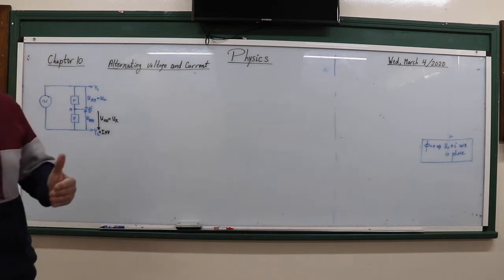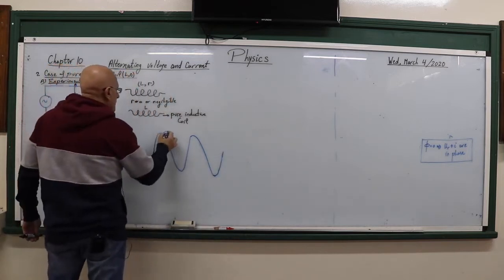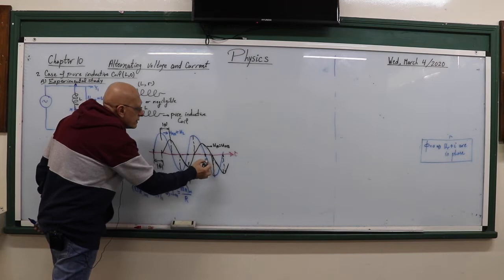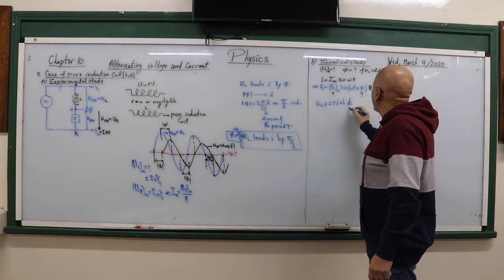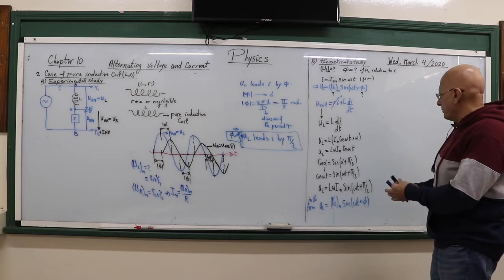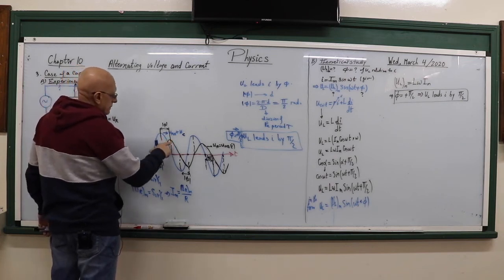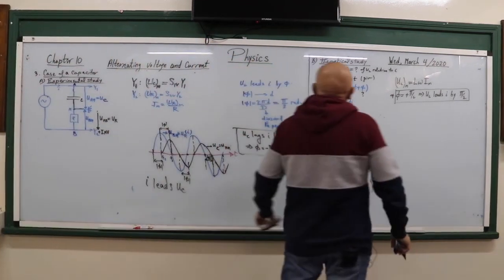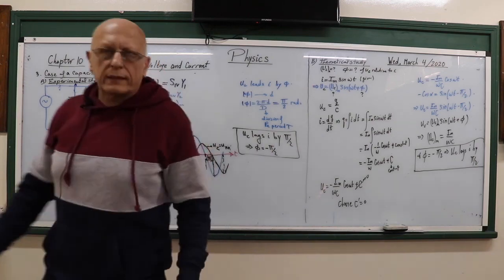Lecture 1.2 Alternating Sinusoidal Voltage and Current